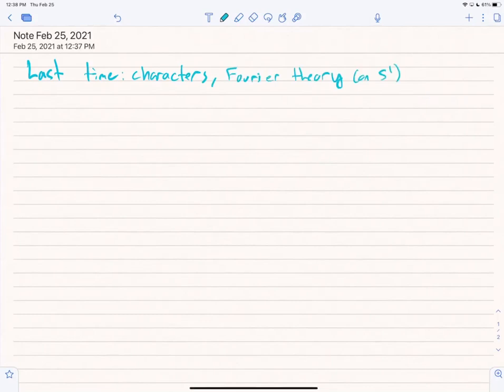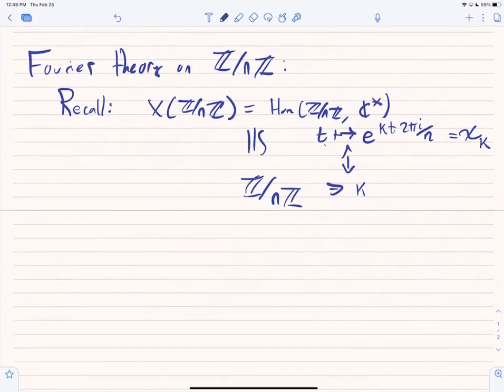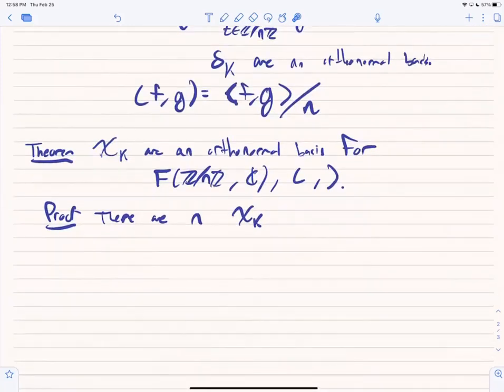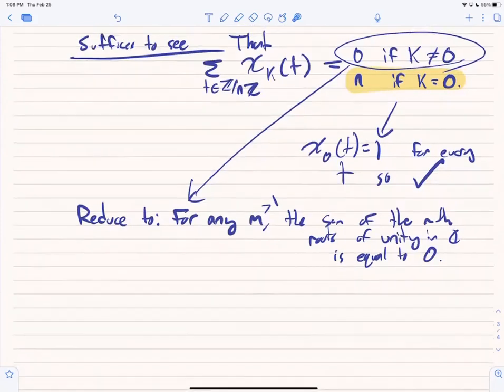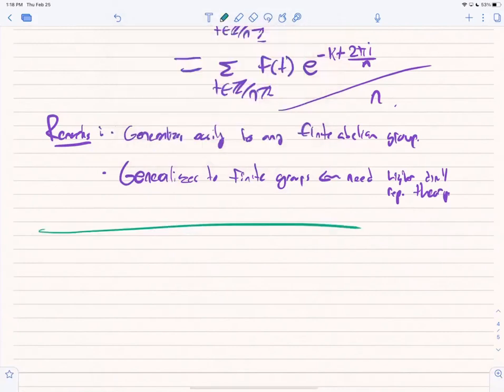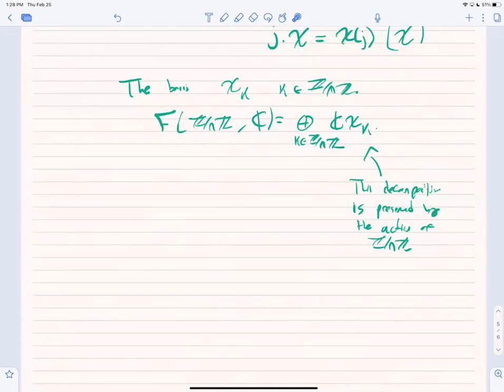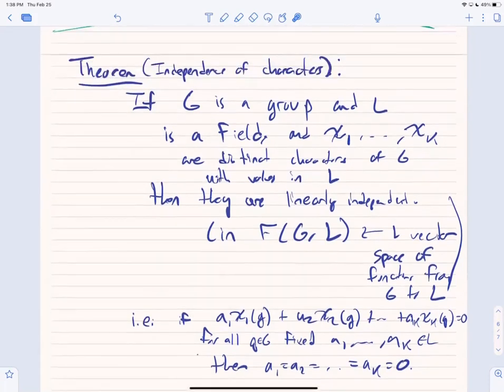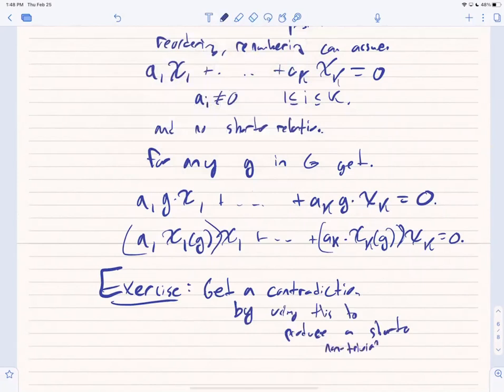6320 - Lecture 12 - 2021-02-25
Fourier analysis on Z/nZ, independence of characters.